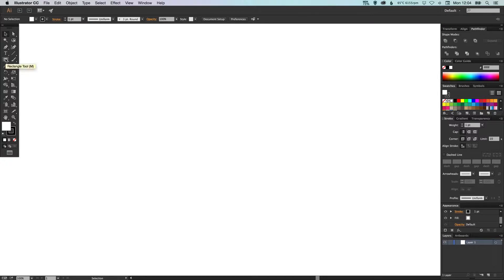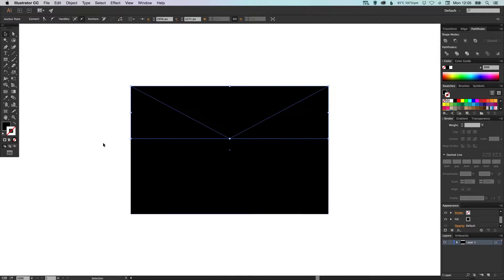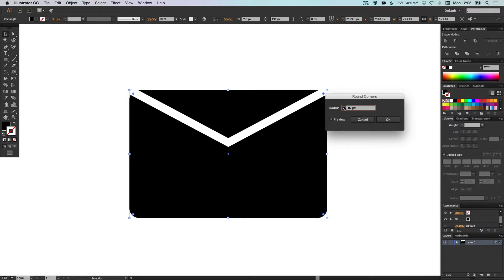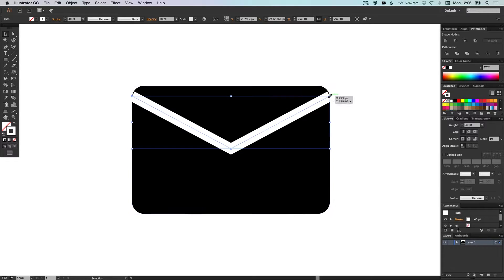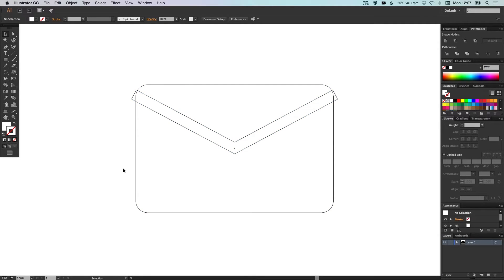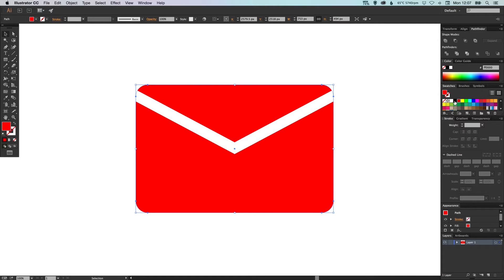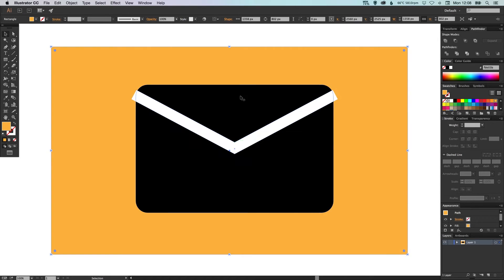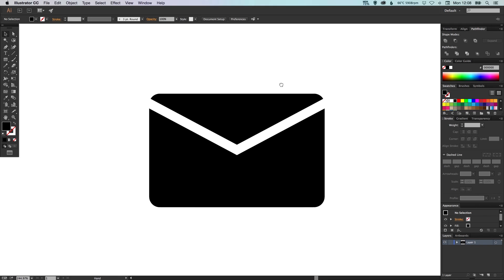Learn How to Draw an Envelope Icon in Adobe Illustrator | Dansky